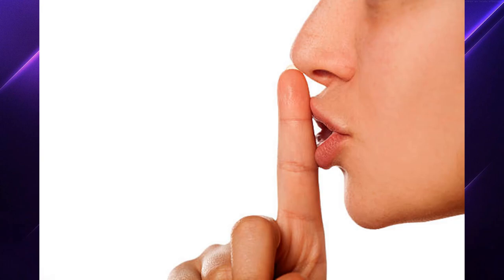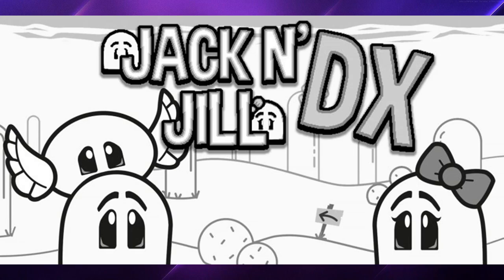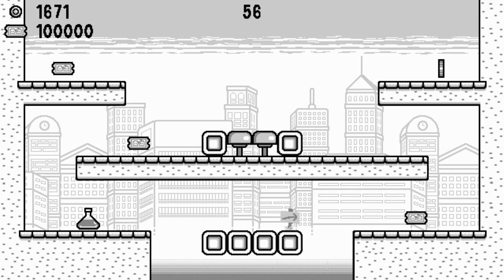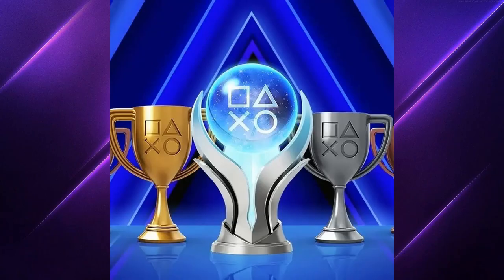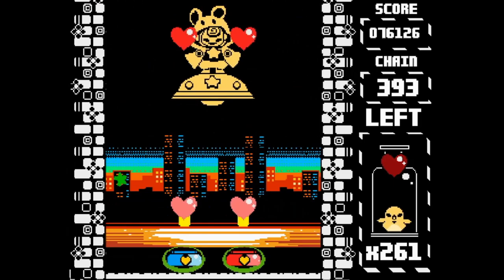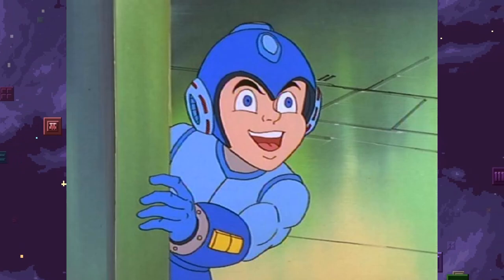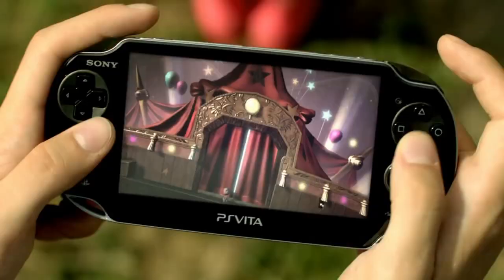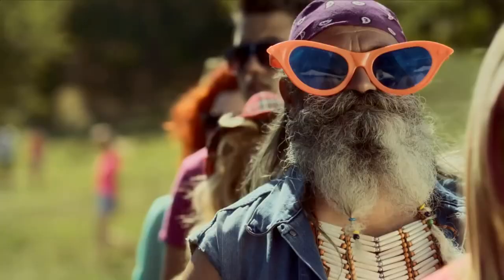PS Vita Games With Quick Easy Platinum Trophies! #3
^If you purchase anything from Amazon and/or Play Asia using either links to access their website, a small commission will go to help support the channel, at no extra cost to you. Don't forget to bookmark them for future reference if you decide to. Thank you so much! :)

New videos every: Tuesday, Thursday & Saturday 11am MST

Today's September 2022 Sony Playstation Vita News Update Review - Because I have no shame.

Intro logo by: Icee Plays

Games Featured:
Deep Space Rush
Jack & Jill DX
Super Weekend Mode